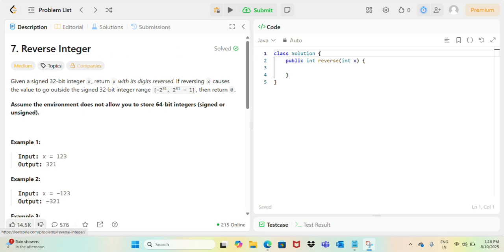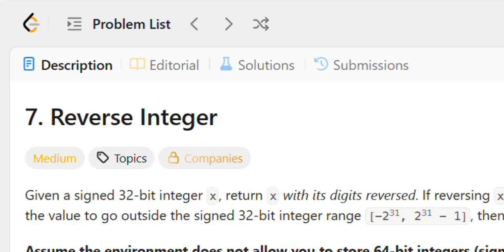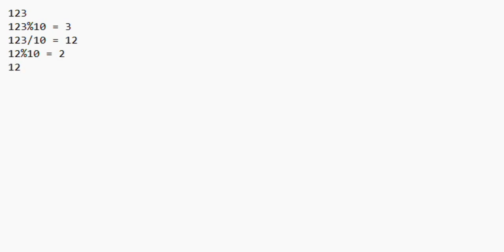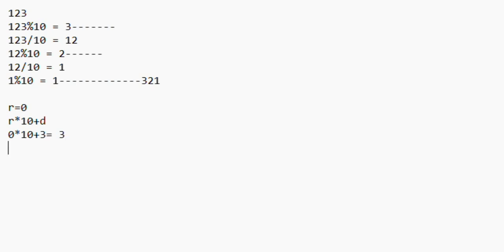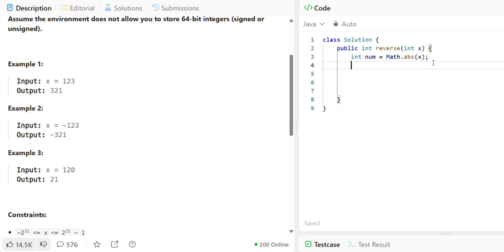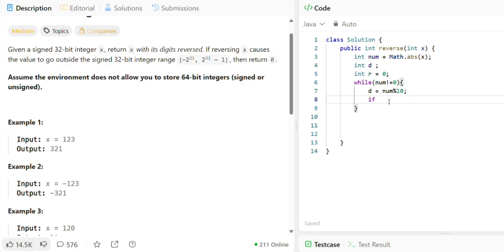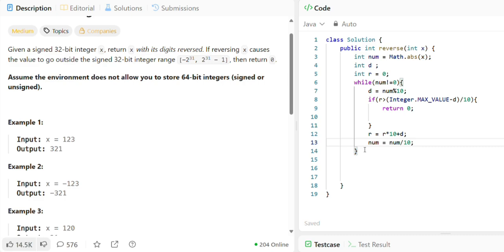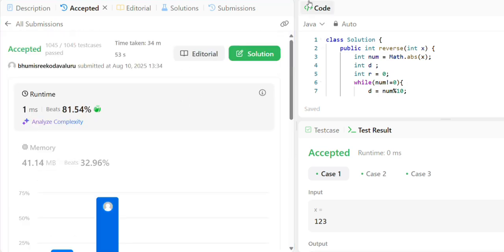Reverse Integer| Medium level problem| Leetcode problem solved easy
Problem: Given a signed 32-bit integer, reverse its digits without causing overflow. Sounds simple? Wait till you hit the overflow trap!

In this video, I’ll break down the Reverse Integer problem step-by-step, explain the logic, handle edge cases, and share a clean, optimized solution that’s easy to understand.